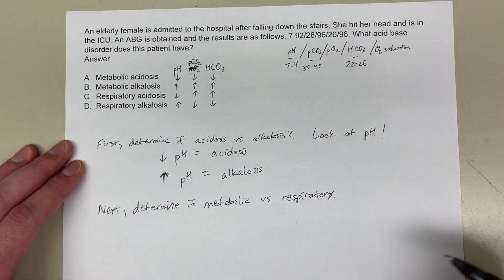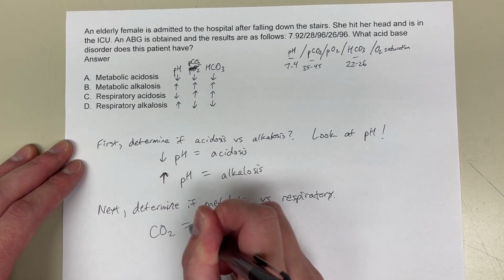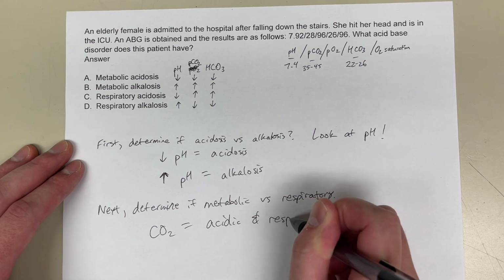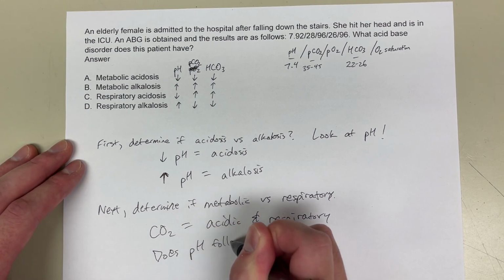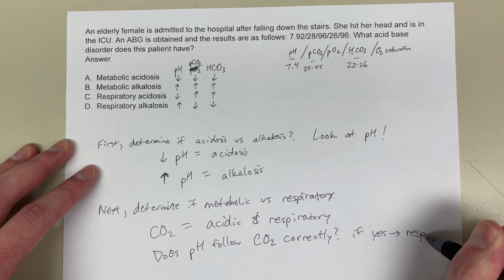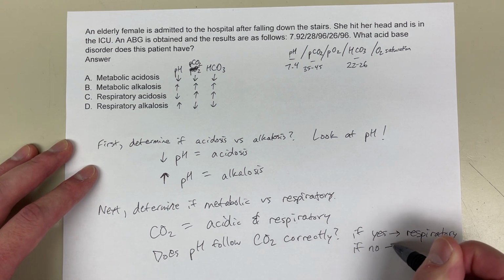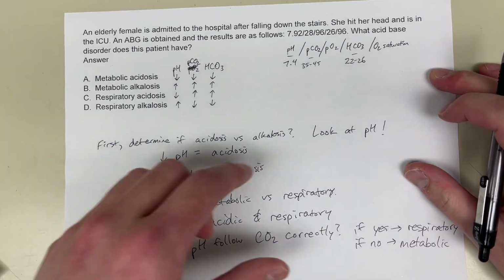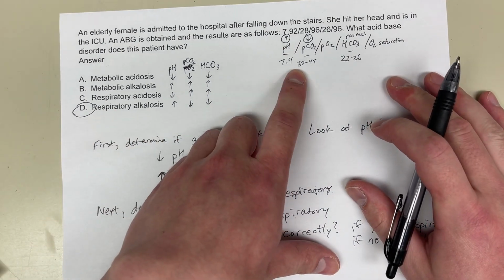Naplex Practice Calculation(difficulty: medium) (ABG - metabolic / respiratory acidosis / alkalosis)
An elderly female is admitted to the hospital after falling down the stairs. She hit her head and is in the ICU. An ABG is obtained and the results are as follows: 7.92/28/96/26/96. What acid base disorder does this patient have?

A. Metabolic acidosis
B. Metabolic alkalosis
C. Respiratory acidosis
D. Respiratory alkalosis